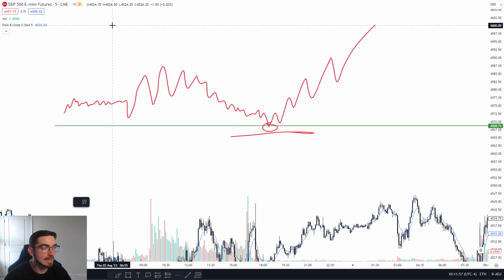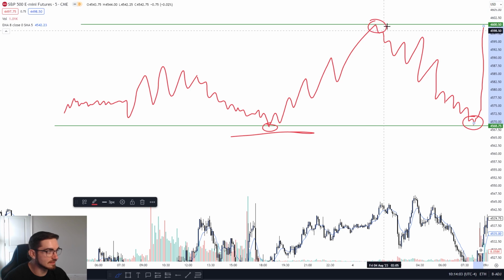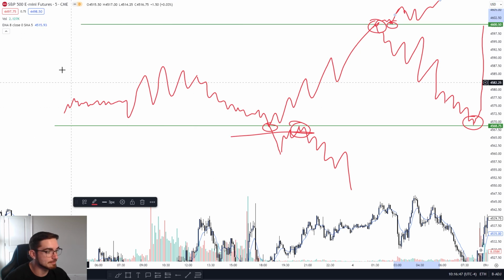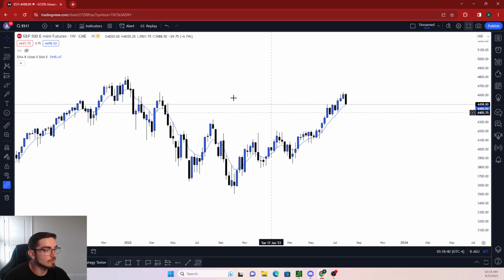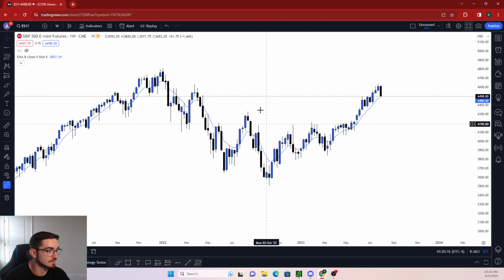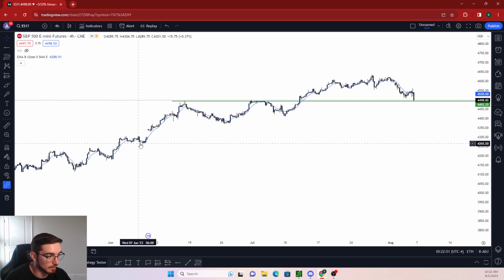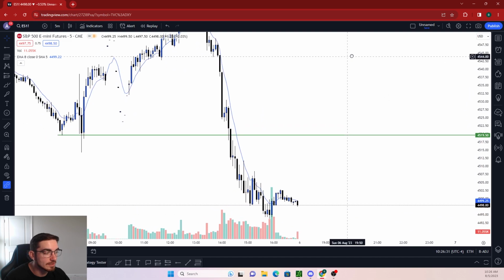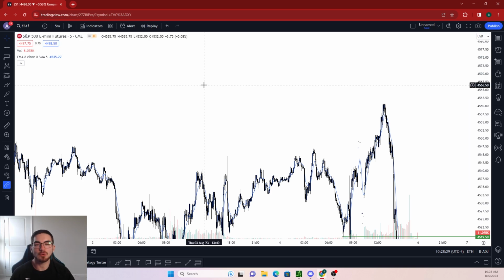Boot Camp Day #5 - Support & Resistance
In this Stock Market video, I will be reviewing Support & Resistance for Boot Camp Day #5